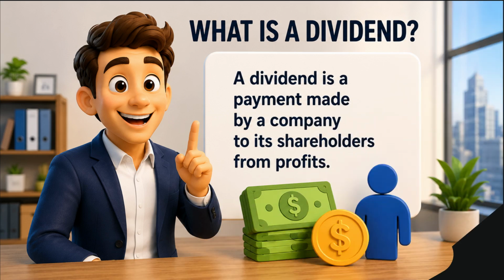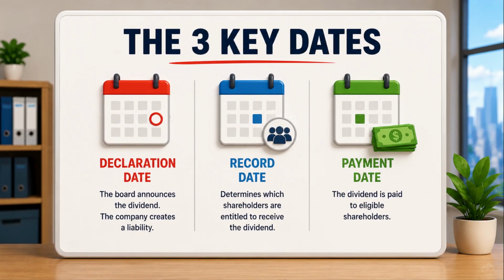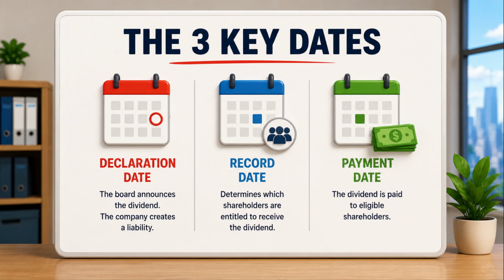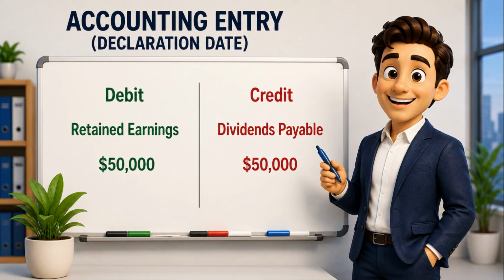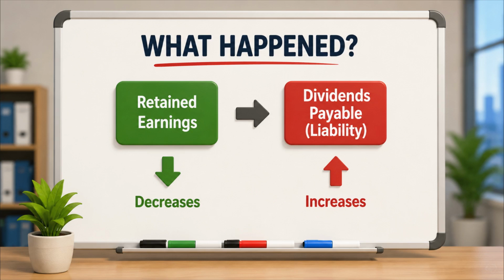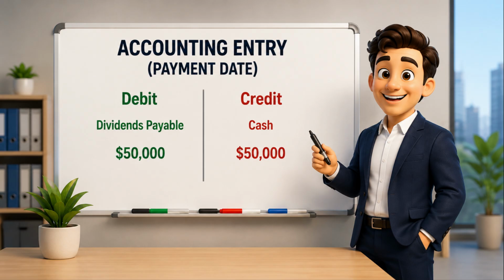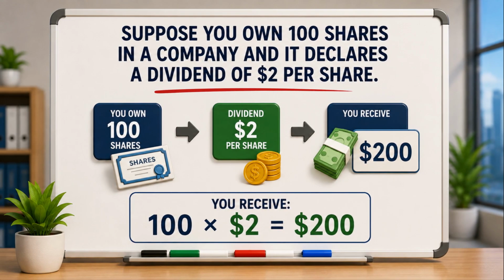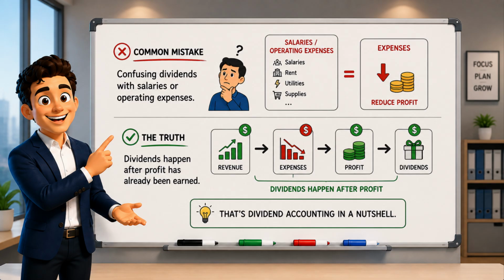Dividend Accounting Explained: Everything You Need to Know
Dividend Accounting Explained

Want to understand dividend accounting without confusing accounting jargon?
In this beginner-friendly accounting tutorial, you'll learn exactly how companies record dividends using simple explanations and practical examples.

In this video, we explain:
✅ What dividends are in accounting
✅ Why dividends are NOT an expense
✅ The 3 important dividend dates:
* Declaration Date
* Record Date
* Payment Date

  ✅ Dividend journal entries step by step
  ✅ How retained earnings are affected
  ✅ Why dividends reduce equity instead of profit
  ✅ Real-world accounting examples anyone can understand

Whether you're an accounting student, bookkeeping beginner, business owner, or preparing for accounting exams, this video will help you master one of the most commonly misunderstood accounting topics.

If you're learning financial accounting, bookkeeping, journal entries, or accounting basics, this video is perfect for you.